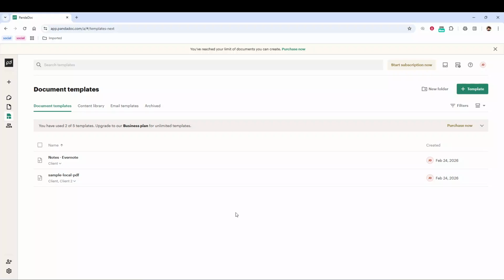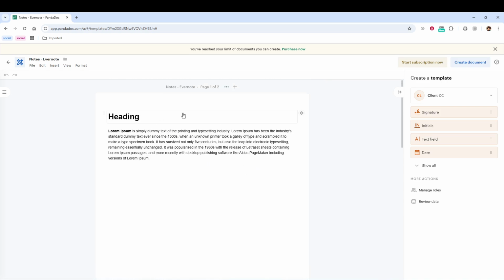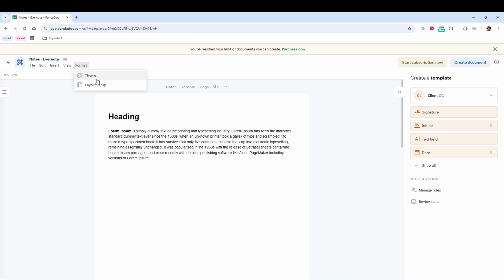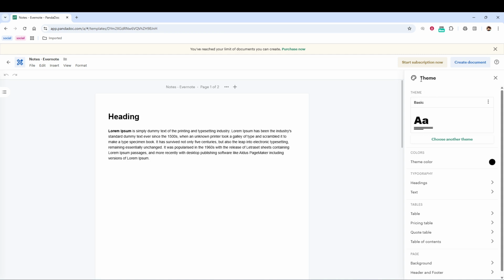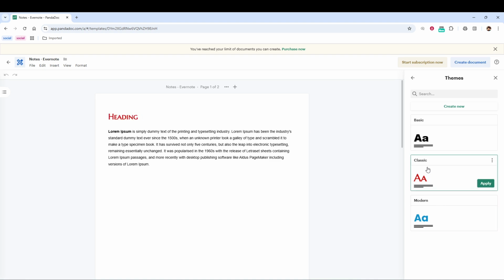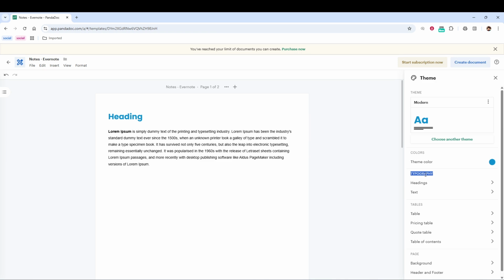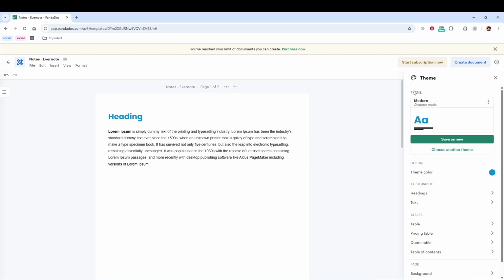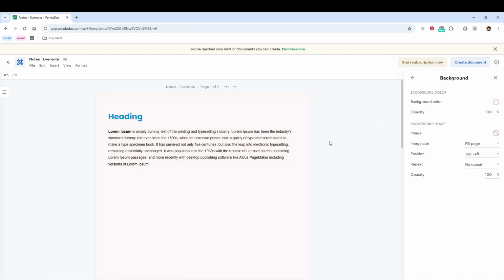How To Design A Pandadoc Templates [2026 Guide]